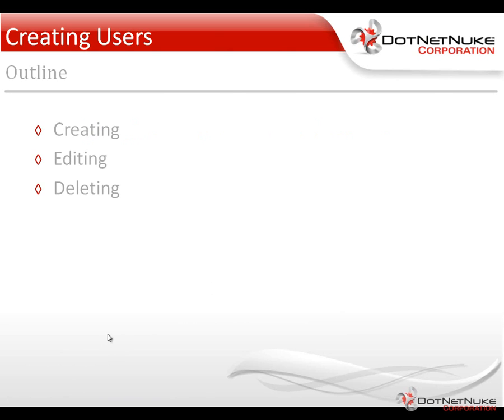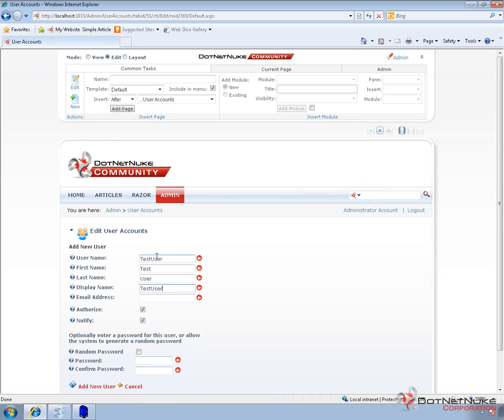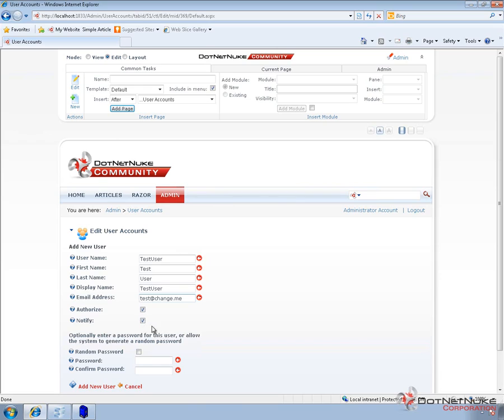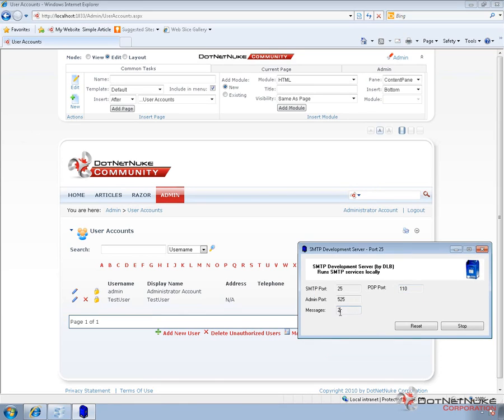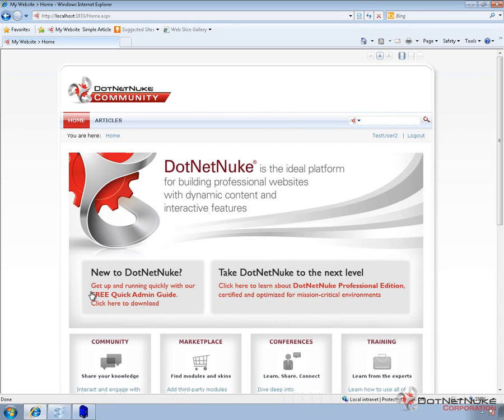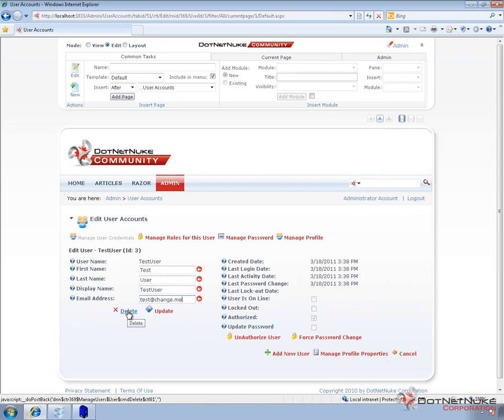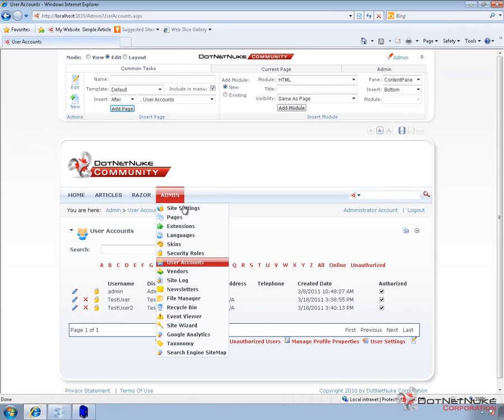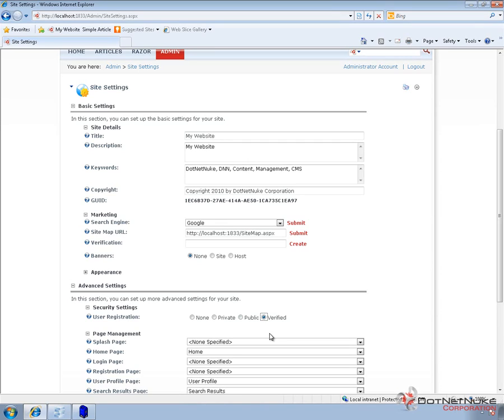Creating Users in DotNetNuke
This video provides an overview of how to create users in DotNetNuke portals, both using the User Accounts page, and the registration process.